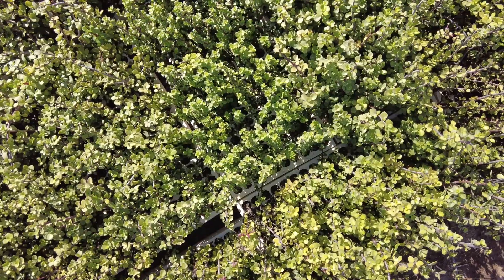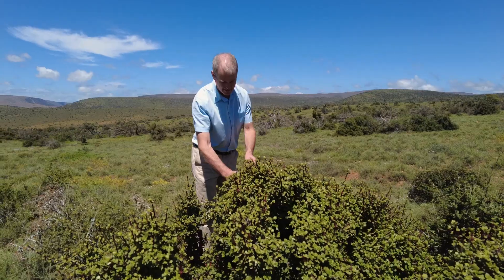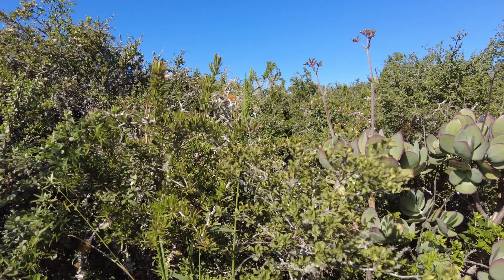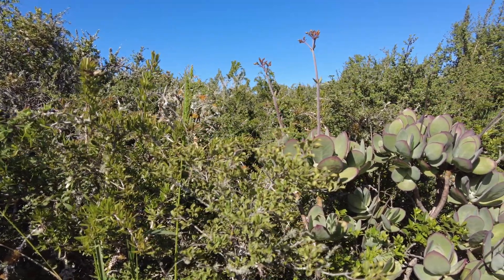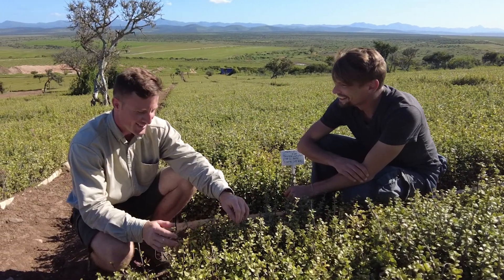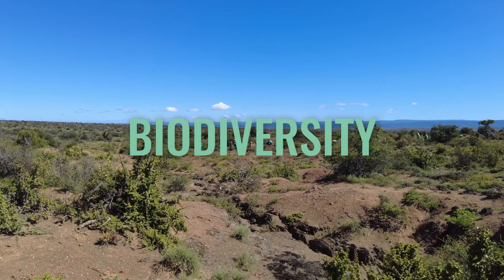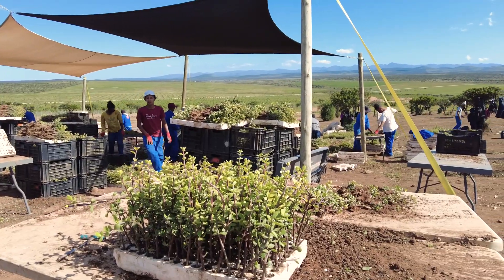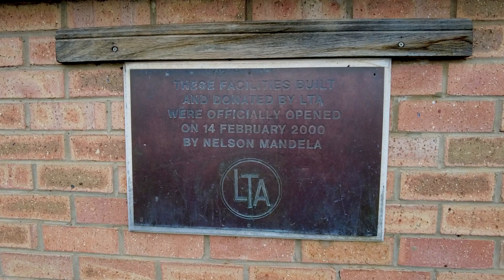Kuzuko | A certified project to restore the living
Registered under the VCS certification standard, the Kuzuko project in South Africa is located in a nature reserve that has protected degraded former pastures to allow the return of the biodiversity that has lived in this landscape for thousands of years. The spekboom plantation is at the heart of this restoration. Through its ability to influence soil conditions and the water cycle, and to create a cool, damp microclimate in an arid environment, this species supports a whole range of plant and animal species that depend on it to thrive. Its remarkable ability to rapidly fix CO2 also makes this tree an asset for mitigating climate change on a global scale.

0:00 The story of Kuzuko
1:00 A tree with extraordinary properties
2:14 Supporting a certified project
4:07 A project with multiple impacts
6:07 What certification guarantees